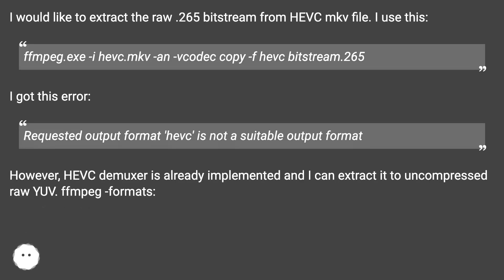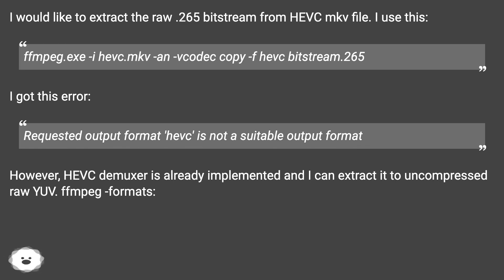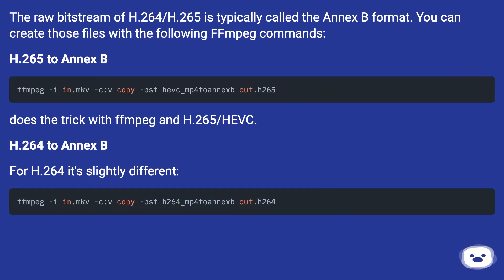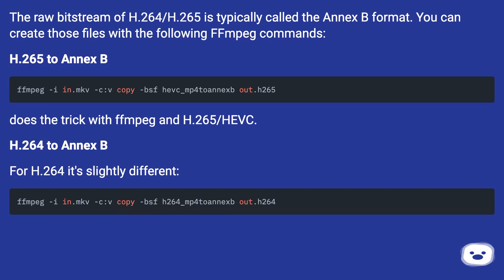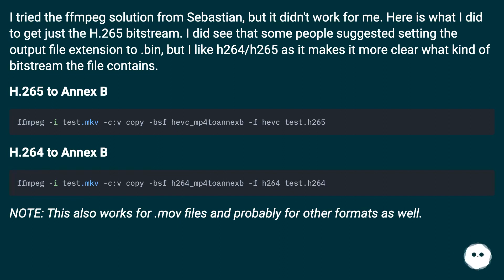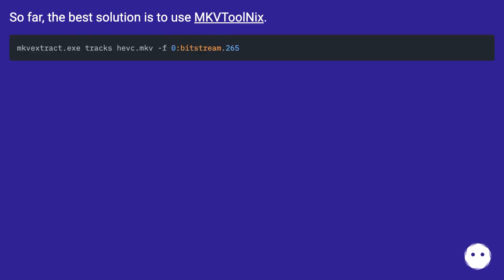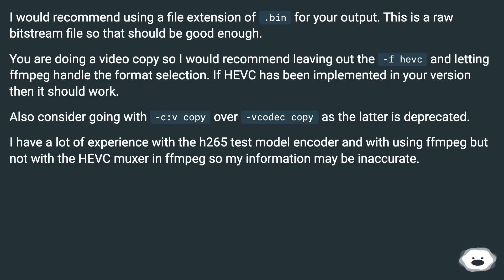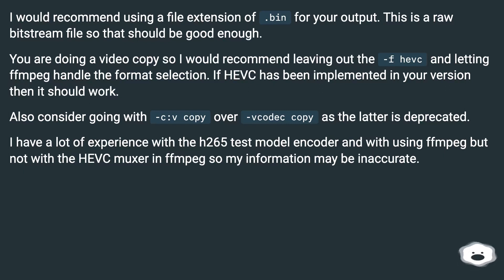Extract HEVC bitstream with ffmpeg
Chapters
00:00 Extract Hevc Bitstream With Ffmpeg
00:44 Answer 1 Score 14
01:26 Answer 2 Score 3
02:08 Accepted Answer Score 2
02:24 Answer 4 Score 0
03:01 Thank you